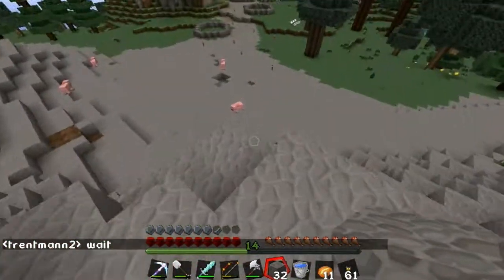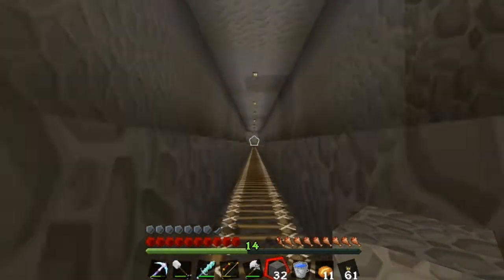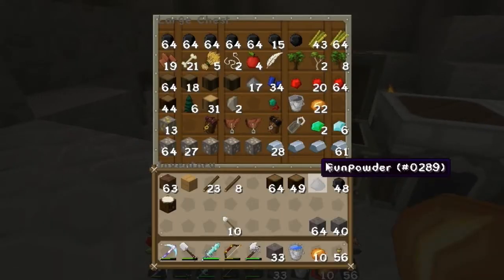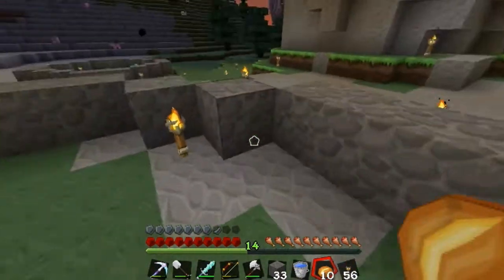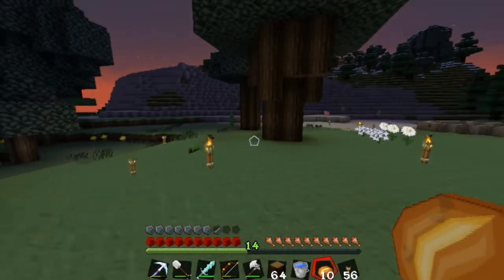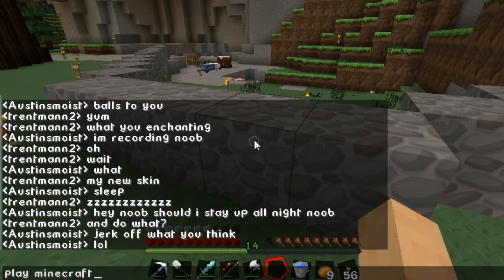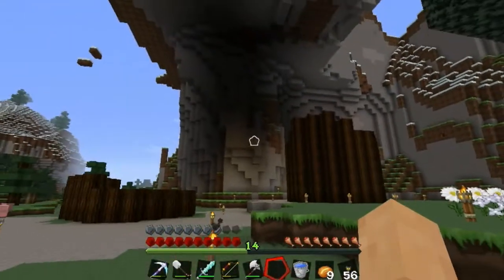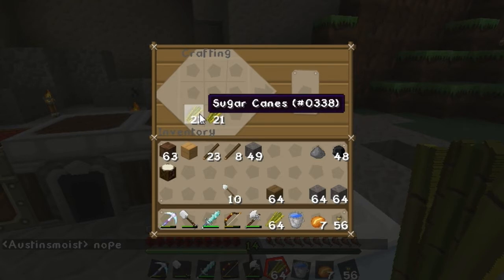Minecraft: Mentalcraft: Building some pillars! Ep. 2